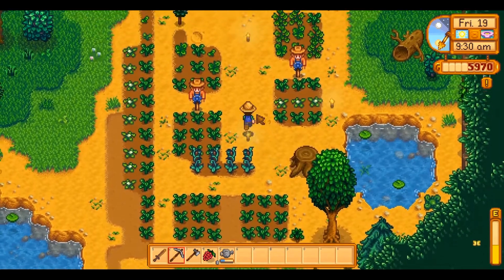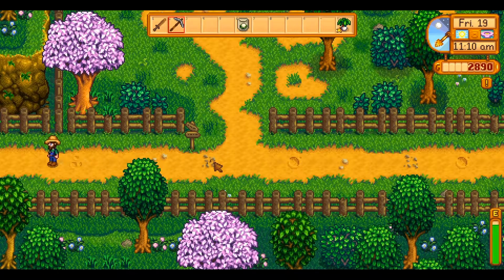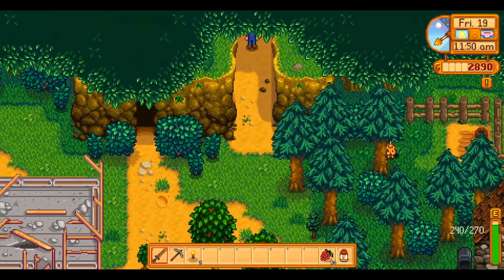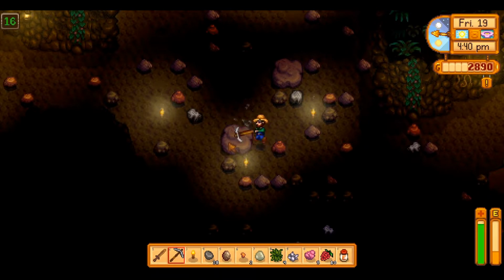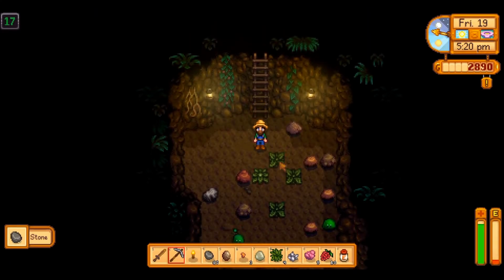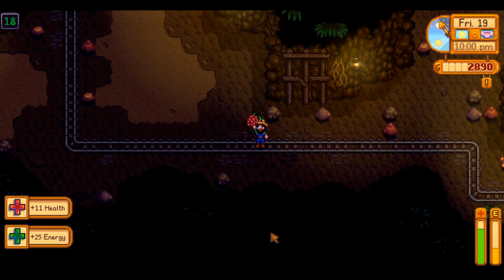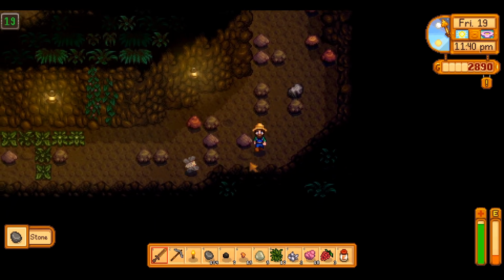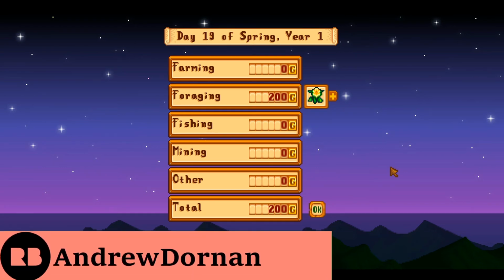Stardew Valley - Day 19: A Rather Dangerous Mining Expedition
Today on Stardew Valley, we head back into the mines once again, however, this time around, we find a whole lot more enemies than before.